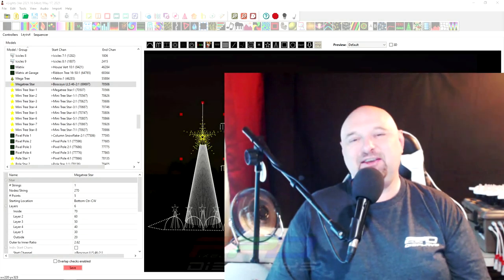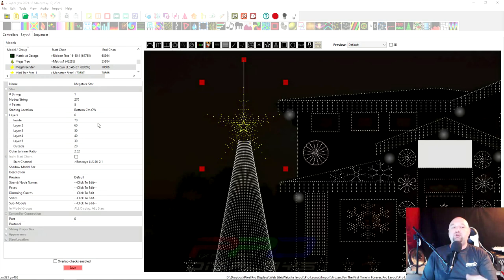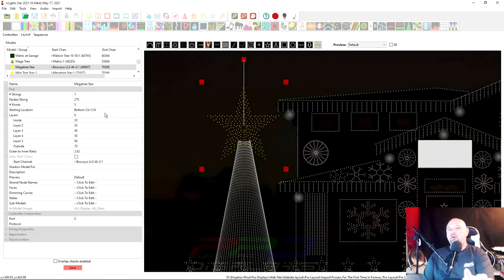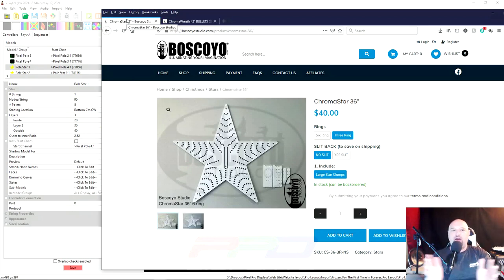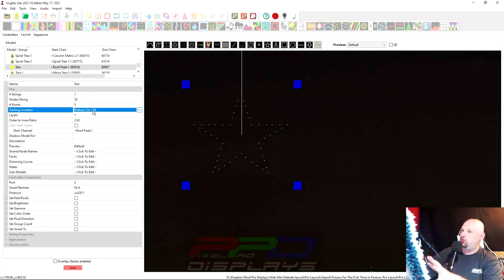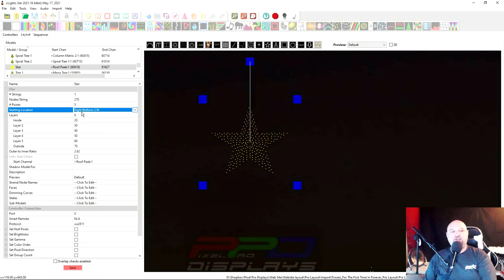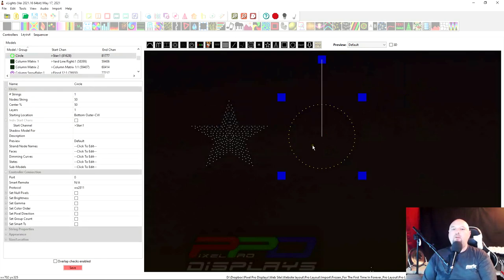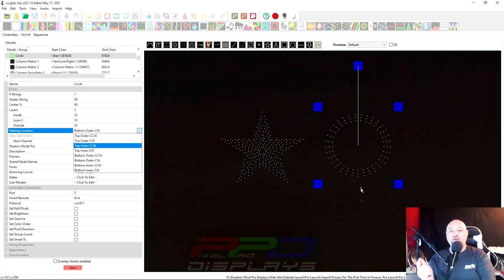Layout Creation Part 8: Stars and Wreaths UPDATE 2021